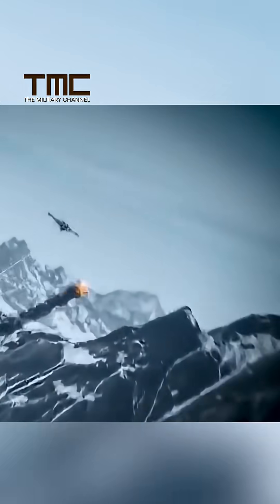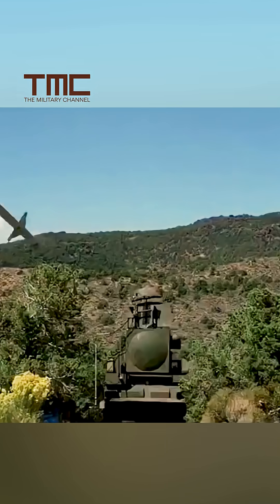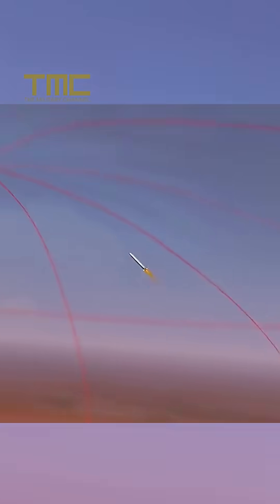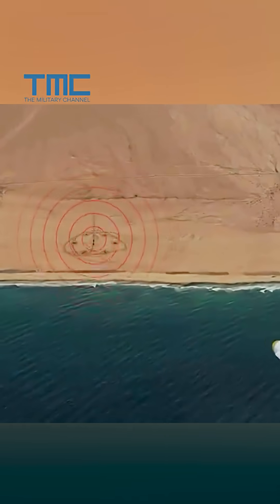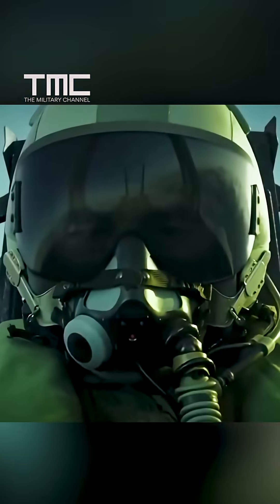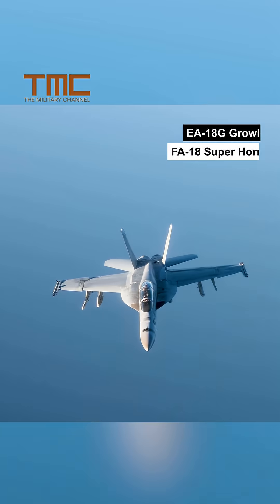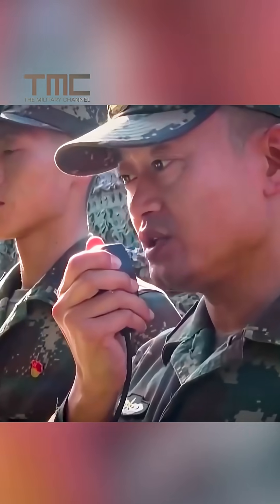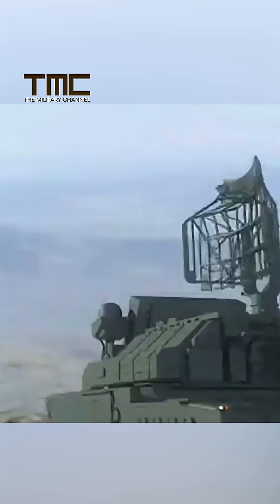How the US Defeats China’s Radars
The U.S. AGM-88E Advanced Anti-Radiation Guided Missile is built to hunt and destroy enemy radars, even if they try to hide. With passive homing, GPS guidance, and a final millimeter-wave seeker, it can track, locate, and obliterate air defense systems with precision. Integrated into EA-18G Growlers, F/A-18s, and off-board sensors, it is a key weapon for breaking China’s anti-access strategy in the Pacific.